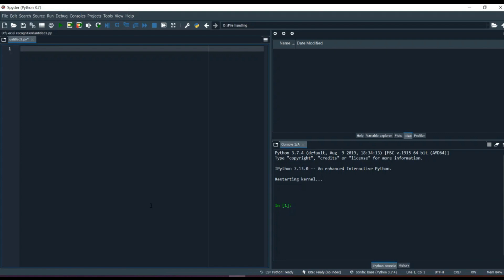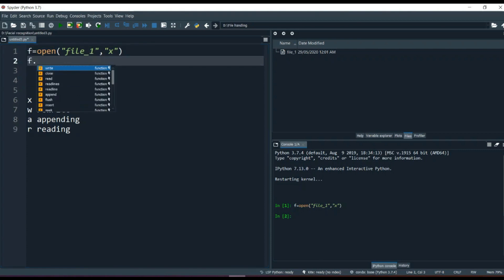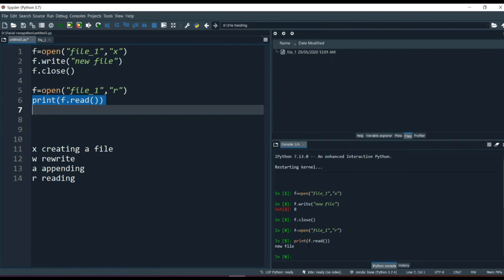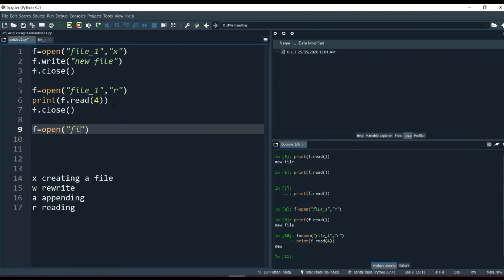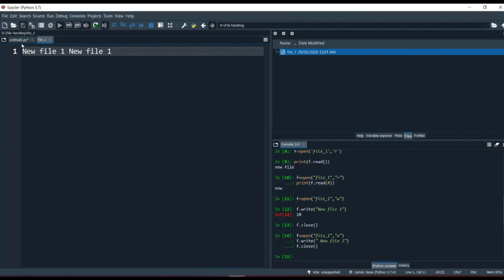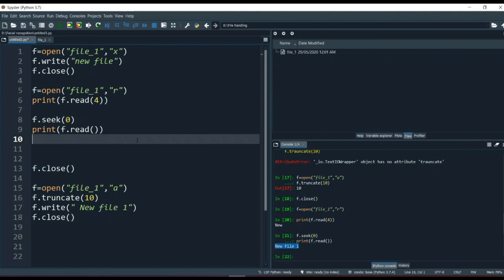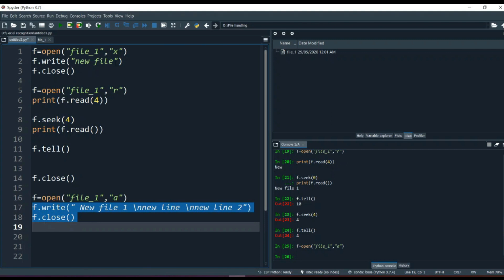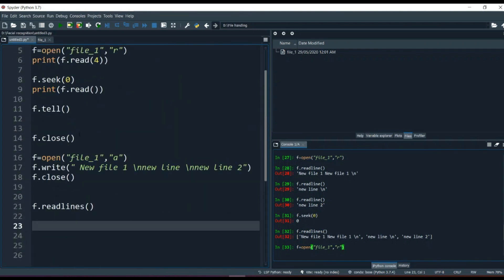File Handling in Python | File Operation | Python Tutorial | Anaconda | Code Warriors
In this video we will discuss detail about the File Handling in Python Programming.

This video by Code Warriors will help you understand and learn File Handling of python programming language.
It is one of the most widely adopted programming language in the industry currently.

Python too supports file handling and allows users to handle files i.e., to read and write files, along with many other file handling options, to operate on files. The concept of file handling has stretched over various other languages, but the implementation is either complicated or lengthy, but alike other concepts of Python, this concept here is also easy and short. Python treats file differently as text or binary and this is important. Each line of code includes a sequence of characters and they form text file. Each line of a file is terminated with a special character, called the EOL or End of Line characters like comma {,} or newline character. It ends the current line and tells the interpreter a new one has begun.